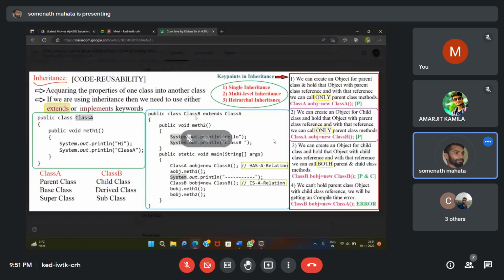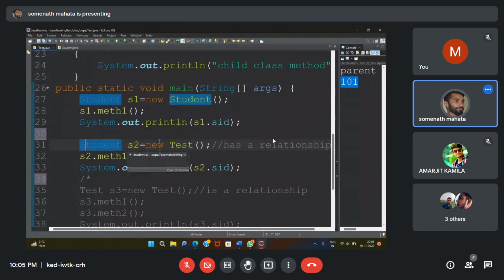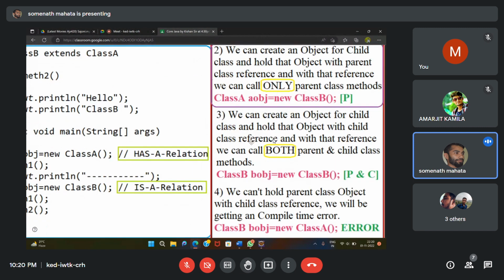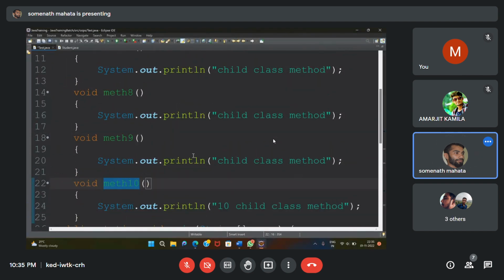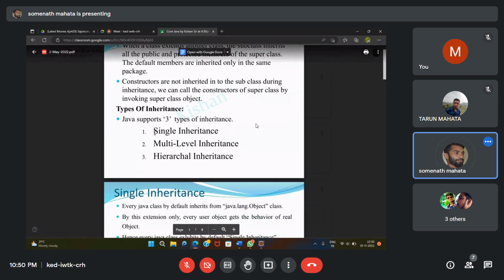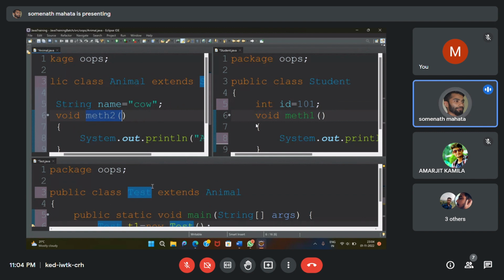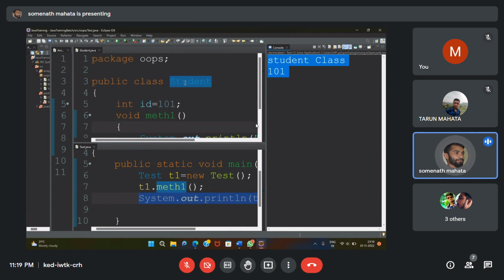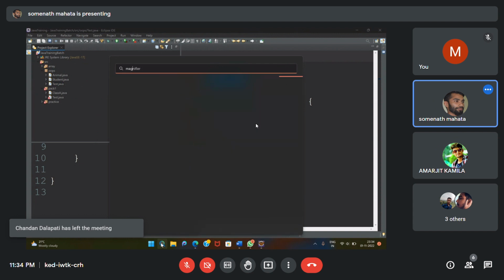OOPS DAY 3